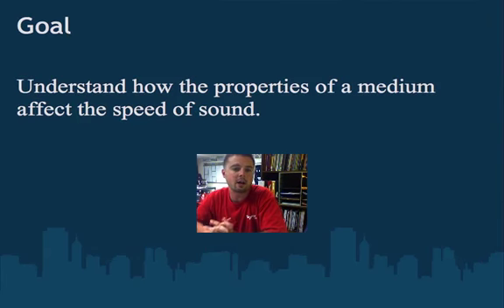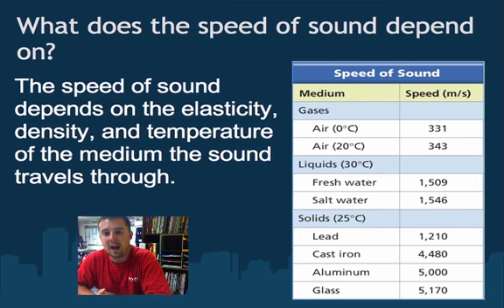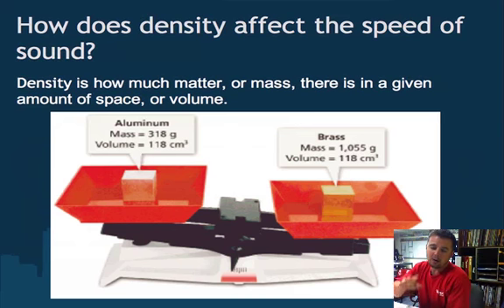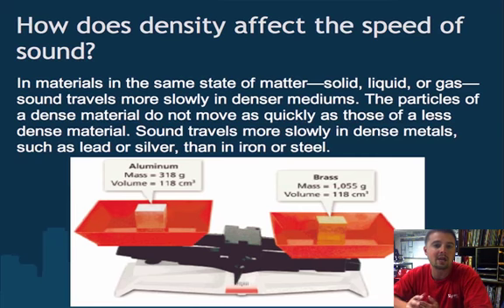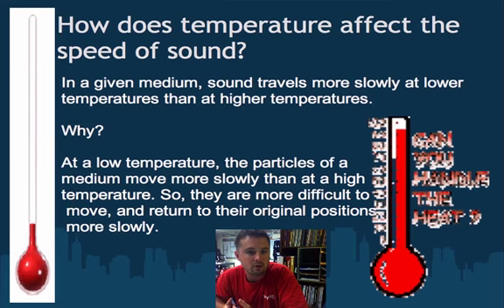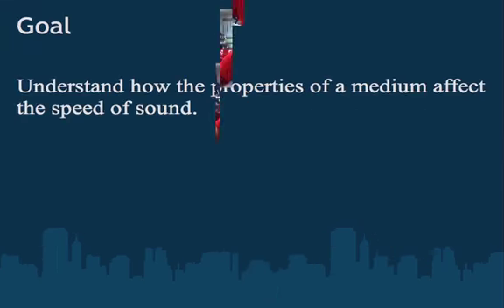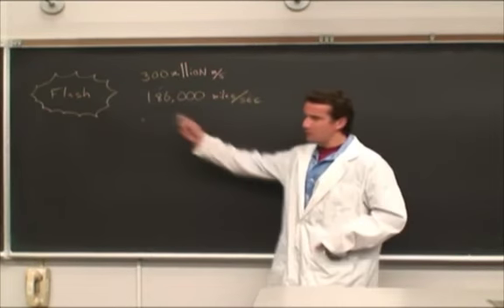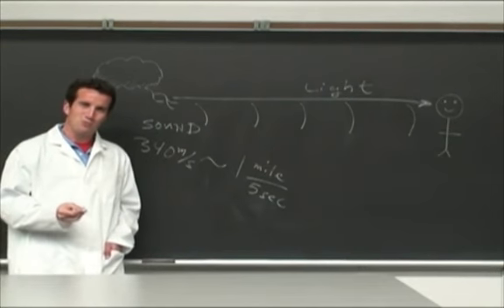Sound and Light Goal 4.mov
Understand how the properties of a medium affect the speed of sound.